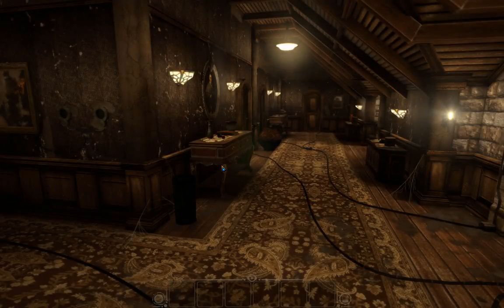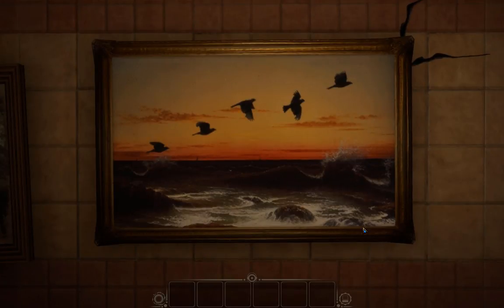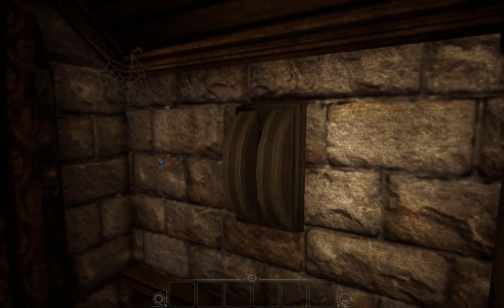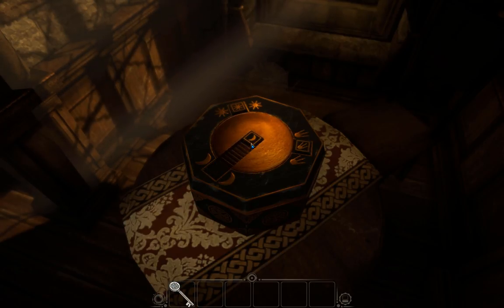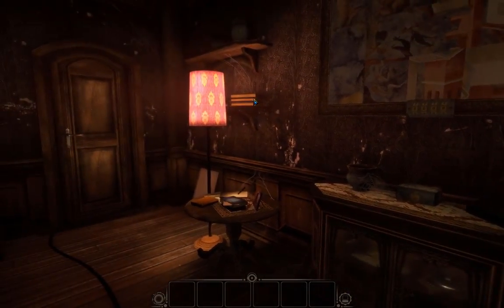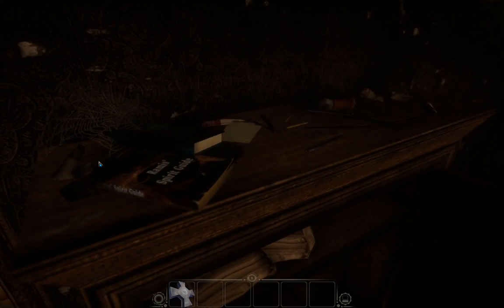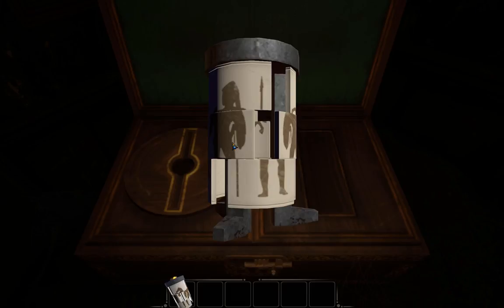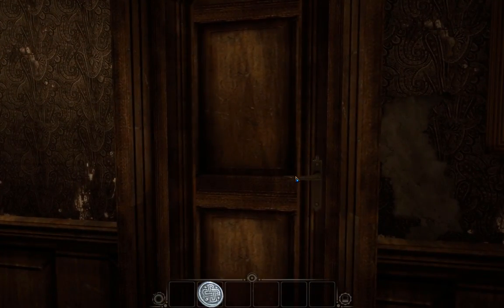Exploring the Rooms Upstairs - Eyes of Ara Full Playthrough - Episode 4 - Let's Play Eyes of Ara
We take the time in Episode 4 of the Eyes of Ara full playthrough to explore the rooms upstairs and find that they are filled (FILLED) with puzzles to solve and secrets to discover.  And don’t get me started on those sweet puzzle boxes…  Come and let’s play Eyes of Ara together!

Welcome to my Eyes of Ara blind playthrough!  Some of you suggested I check this game out and after reading through its description and looking at a screenshot or two (not many, didn’t want to spoil anything), I thought we could do an Eyes of Ara full playthrough.  We’ve played through Obduction and Quern, now it’s time for a slightly older school feel with the Eyes of Ara game.  This will be an Eyes of Ara full, blind playthrough and guide, so I hope you all come on a new adventure with me and let's play Eyes of Ara.

Episode 1 of my Eyes of Ara blind playthrough starts with us arriving at the castle, learning the Eyes of Ara mechanics, and getting a quick update on our general task. The front door and first few rooms have puzzles about opening doors and proceeding deeper into the castle. Eventually, we reach a grand hall and the Eyes of Ara gameplay really opens up. Also, there are ghosts in Eyes of Ara? Episode 2 of let’s play The Eyes of Ara blind has us opening more locked doors, solving more complex puzzles, and collecting a whole lot more loot. Also, those ghosts are back! Episode 3 of the Eyes of Ara full playthrough we finish the first area, get some more collectibles, and move on upstairs. Episode 4 of let’s play the Eyes of Ara we head upstairs and explore the rooms there, finding the music box, artwork, and puzzle boxes. Even after one episode of Let’s Play Eyes of Ara blind I am intrigued on the game’s story, world, and atmosphere. I’m curious to see what else Eyes of Ara gameplay has to offer and look forward to the rest of the Eyes of Ara full playthrough. So come and let’s play Eyes of Ara blind!

The Eyes of Ara game is a first-person adventure game with puzzles to solve and mysteries to uncover. Eyes of Ara is set on a Scottish island and castle that seems to have been abandoned some time ago. The Eyes of Ara gameplay is based on Myst and other explore-em-up puzzle and adventure games. Unlike the other adventure games we have played, Eyes of Ara mechanics do not allow for free exploration, it’s a little closer to Myst and Riven than Obduction and Quern in that way. Nevertheless, since I loved the Obduction and Quern playthroughs (and you all seemed to like them, too), I'm very excited about what this game can offer, and look forward to giving you my Eyes of Ara first impressions as well as maybe a short Eyes of Ara review.

Title: The Eyes of Ara
Genre: Adventure, Indie
Developer: 100 Stones Interactive
Publisher: 100 Stones Interactive
Release Date: July 19, 2016

WHAT IS THE EYES OF ARA?

The Eyes of Ara is an immersive, fully 3D Puzzle-Based Adventure game, inspired by genre classics like Myst and modern exploration-based storytelling like Tomb Raider. A game full of devious puzzles and countless hidden secrets!

All of the video and screenshots you see here are captured directly from the game, running in real time.

STORY

The isolated old castle has remained abandoned for many years, and few but the most foolhardy ever approach its weathered walls. Yet odd and troubling events have started happening recently. A powerful radio signal has suddenly begun broadcasting from the topmost tower, and the locals have reported sightings of strange lights moving in the mist.

THE CASTLE

The Undisturbed Halls: Explore the great halls and antechambers of the Castle's ground floor. Work your way through its ancient corridors while an ominous presence awakes at this unexpected disturbance.

The Silent Home: Wander among the bedrooms of the former occupants and discover their stories. Search for secrets and clues in the Library and investigate the the story behind the increasing number of mechanical creatures now tracking your every move.

The Great Tower: Computers and complex scientific equipment litters the floors of the Great Tower, while the generator in its depths supplies power to the castle. Investigate the mysterious research that took place here, and uncover the truth of the strange creatures.

The Tower of Night: Only after solving the bonus puzzles in the previous Chapters will you unlock the sealed door at the base of the tower. Climb the steps to the roof of the tallest tower and discover the final secret in this Epilogue to The Eyes of Ara.